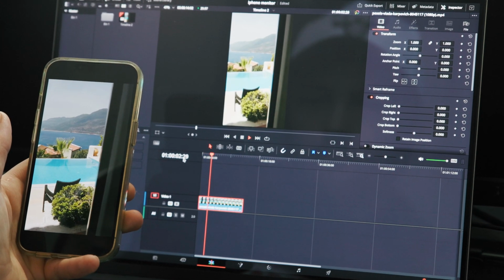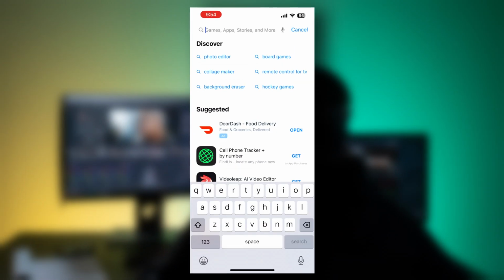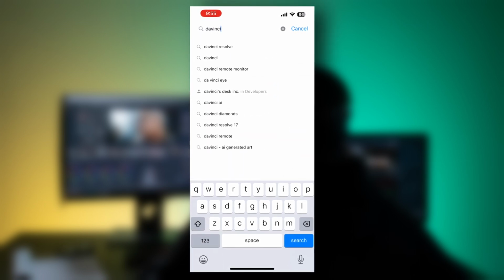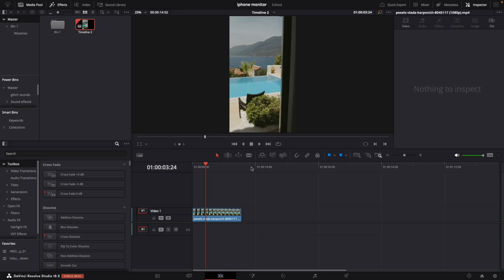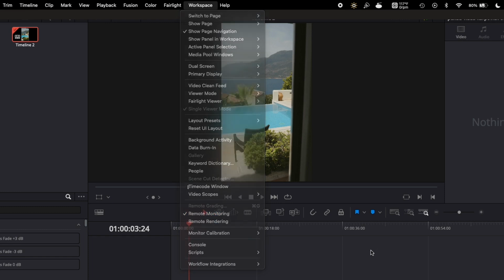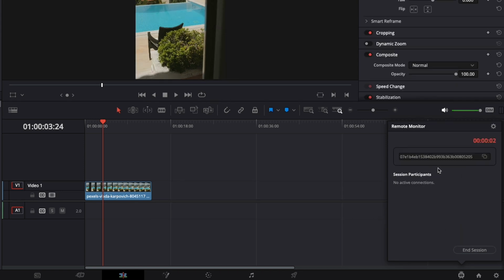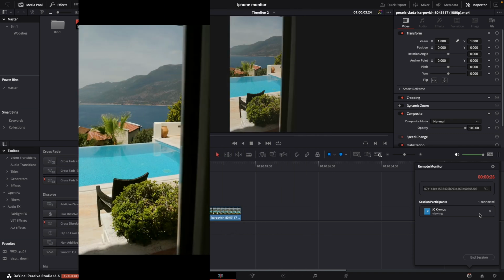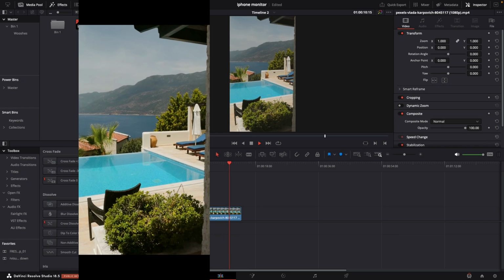Use Your Phone As a Second Monitor In DaVinci Resolve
If my videos have helped you out, Please consider buying me a coffee!

My Favorite Filmmaking Gear:

DaVinci Resolve Studio Key Card
Canon R6 (What I use for my videos)
Tamron 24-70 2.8 EF (Main Lens)
Affordable LED Tube Lights
Affordable Camera Car Mount